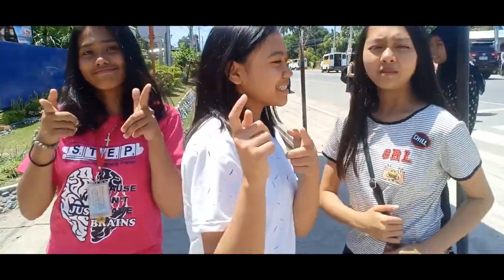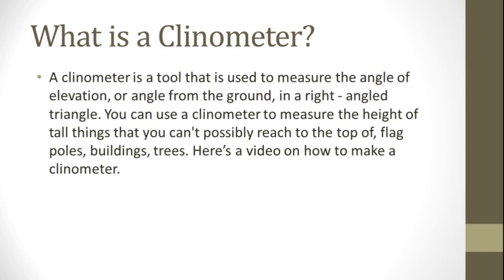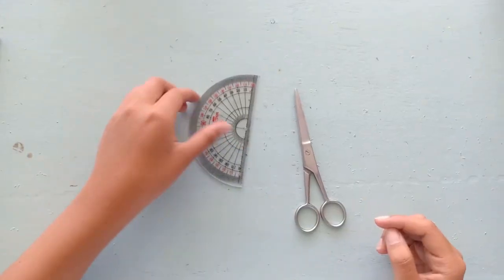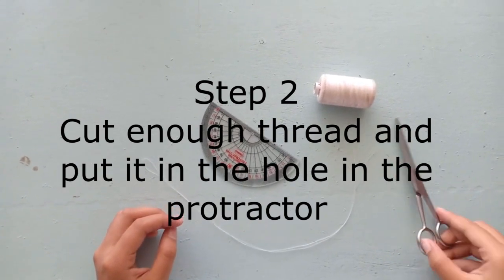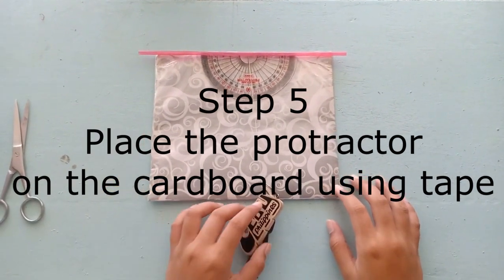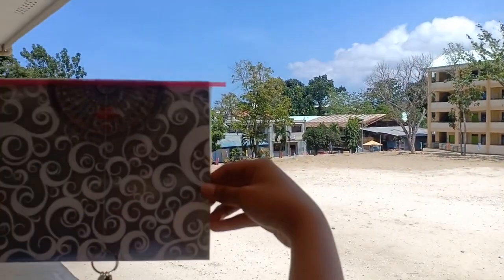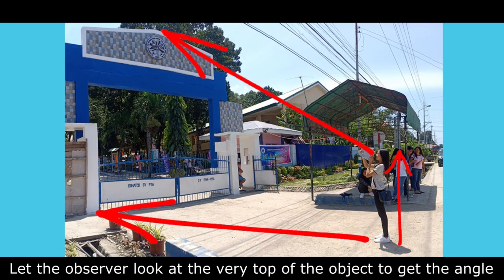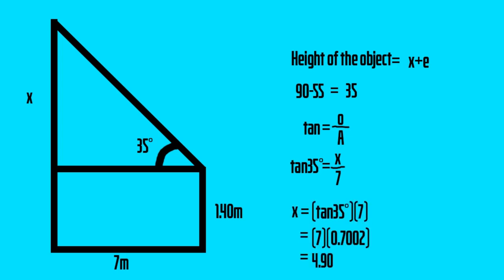HOW TO MAKE & USE A CLINOMETER:GROUP 4 NEWTON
It is all about CLinoVlog!